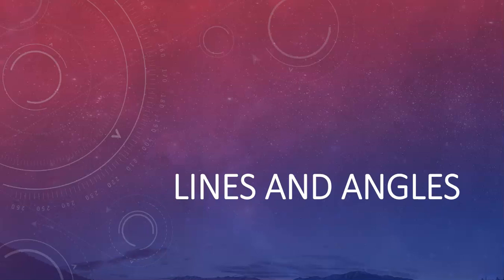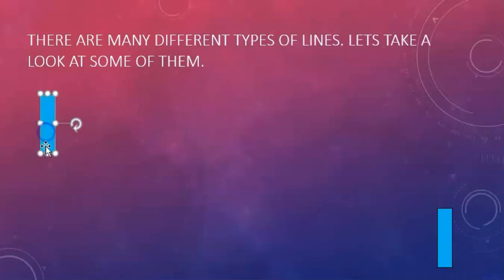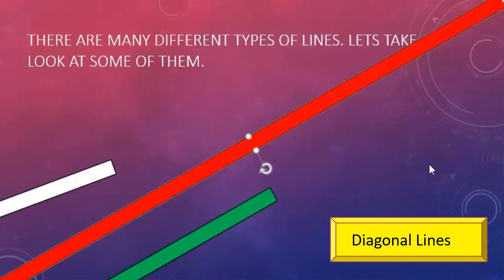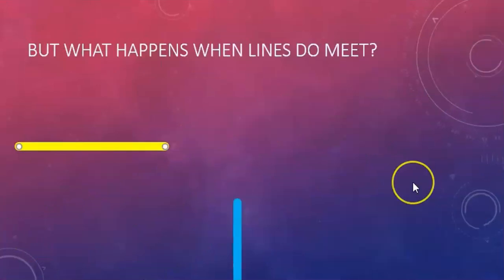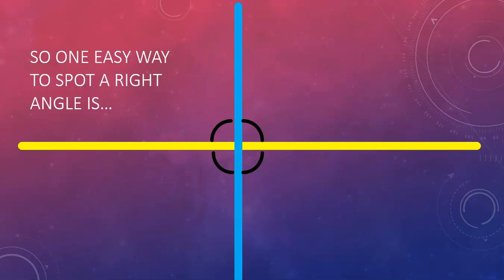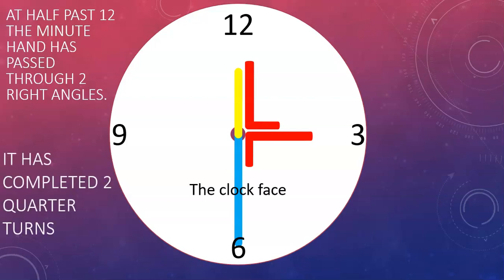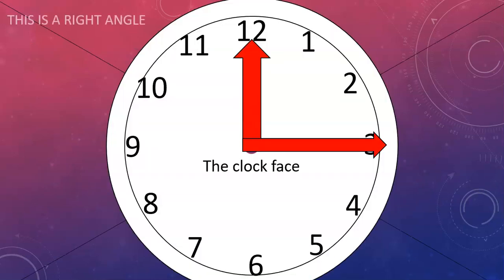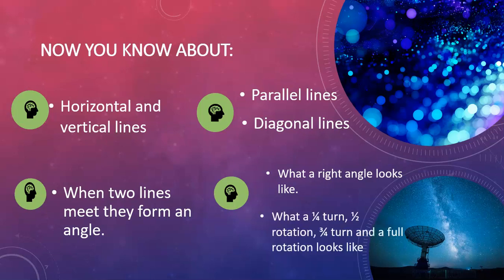Lines and Angles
In this lesson we will be exploring the concept of lines and angles.
1. We take a look at the different kinds of straight lines, horizontal, vertical, parallel etc.
2. We examine what happens when two lines meet and the creation of an angle.
3. We focus on one angle for now, the right angle and we explore how to identify a right angle.
4. We investigate the idea of rotations or turns and how turning a right angle four times leads to a full rotation. We use the clock to demonstrate this idea.